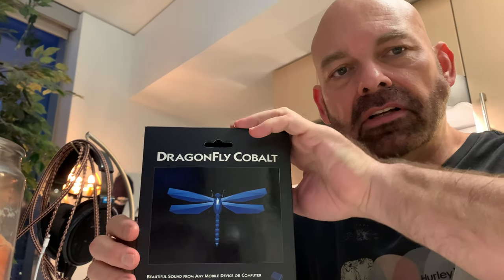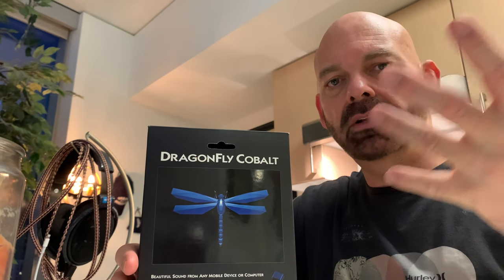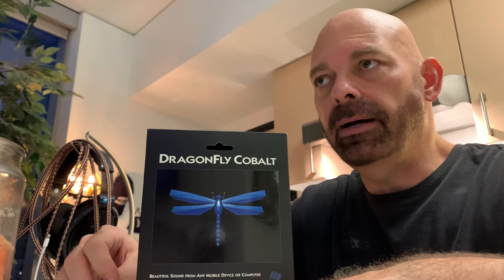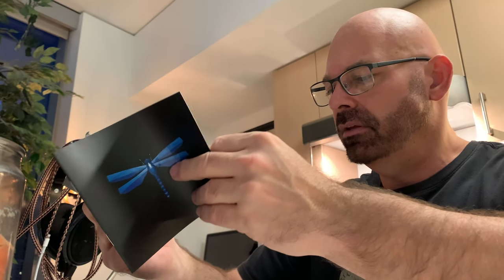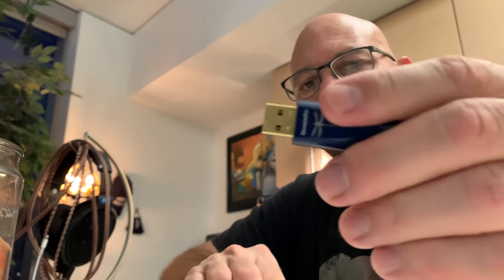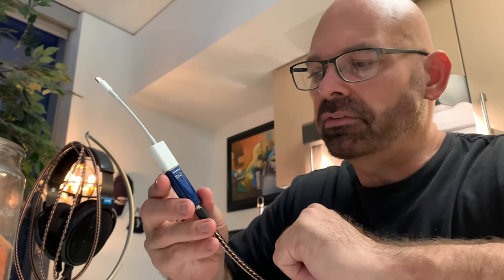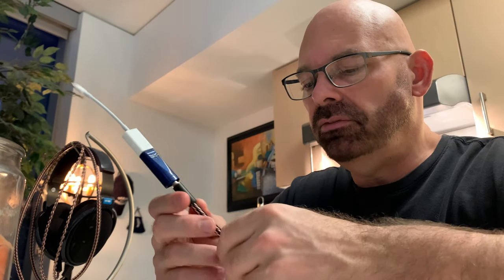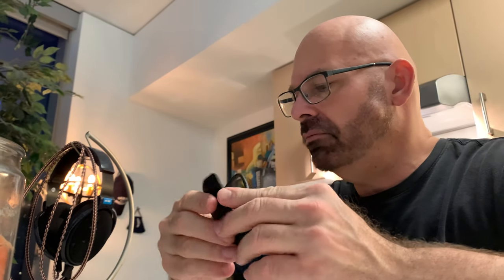An Audiophile in Seattle "I Brought A Blue Dragonfly Home For My HD 600s!"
Audioquest Dragonfly Cobalt unboxing.